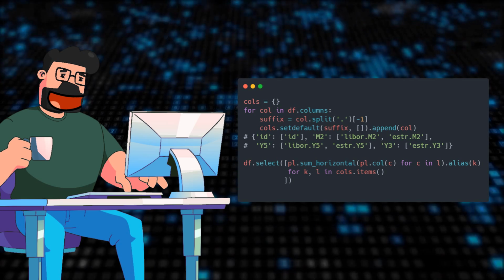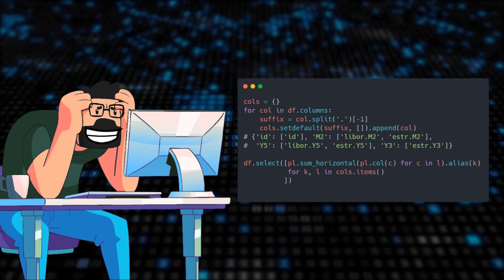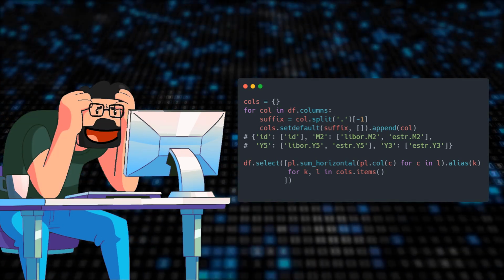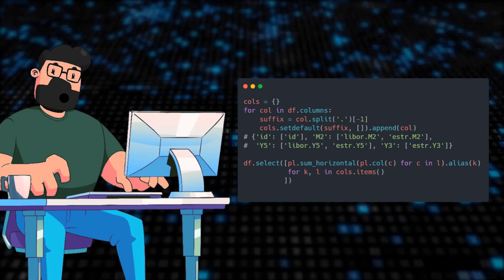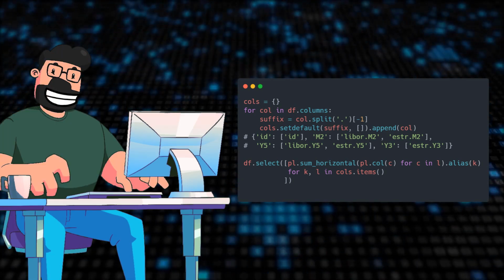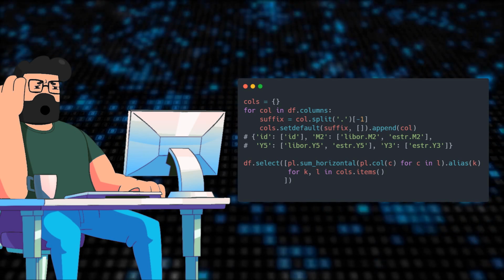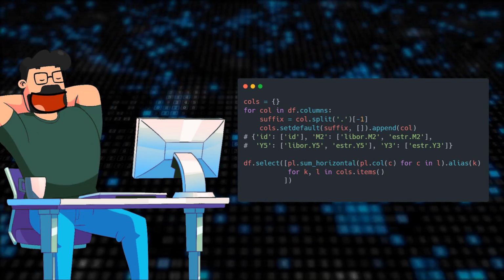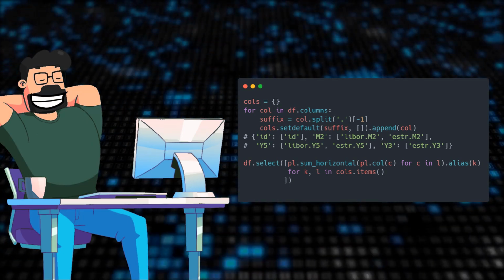How to Aggregate Data in Polars DataFrame: Summing Values by Key Column!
Learn how to aggregate data in a Polars DataFrame by summing values based on a key column. Sum across columns of the same name (or "key") in Polars DataFrame.

✅ VIDEO INFO:
00:00:00 - Data: Rename, Collapse, Sum for Clarity.
00:00:19 - Creating dictionary for grouping columns by suffixes.
00:00:36 - Summing values with 'pl.sum' function.
00:00:58 - DataFrame renamed, columns aggregated effectively. Desired outcome.

This solution would not have been possible without the contributions of users: Phil-ZXX and mozway